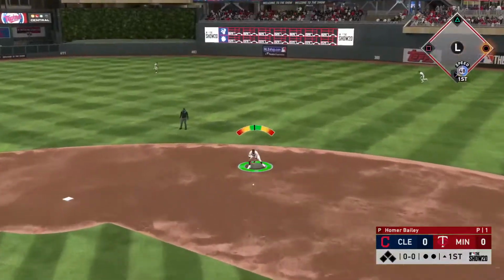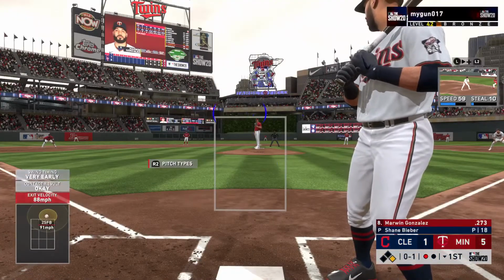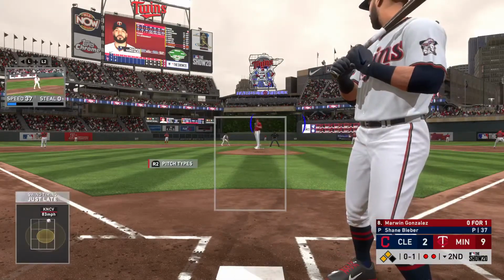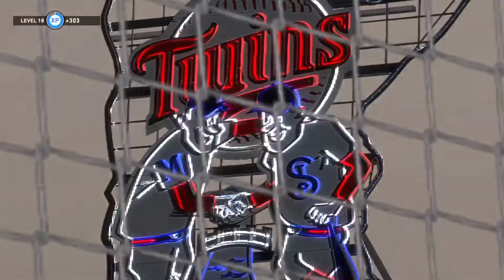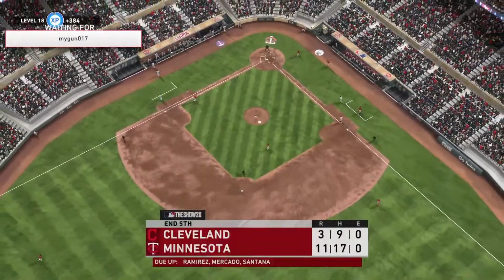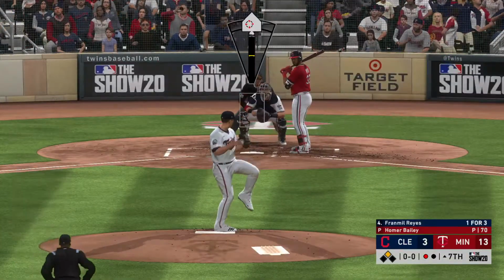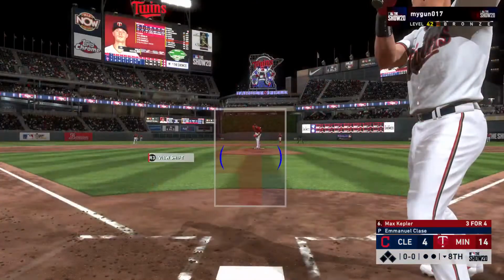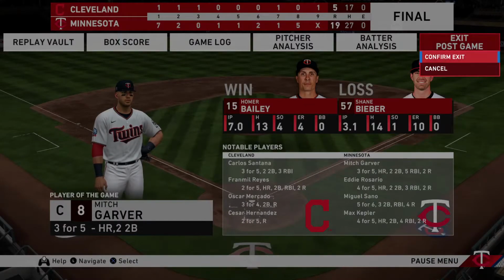Mlb The Show 20 KSL